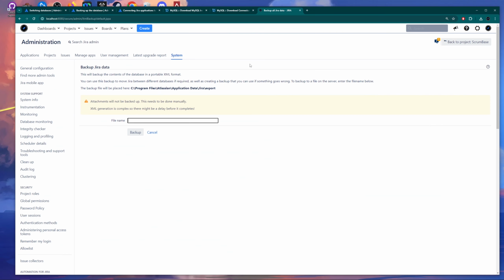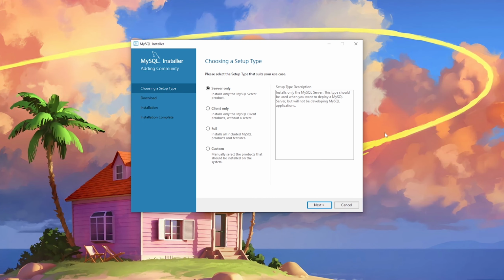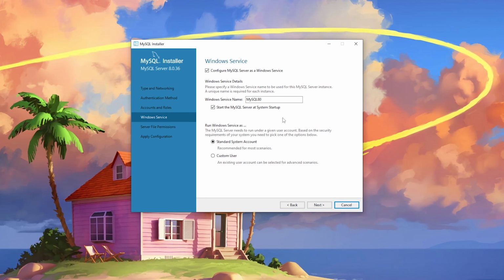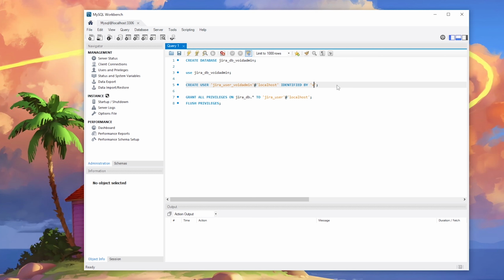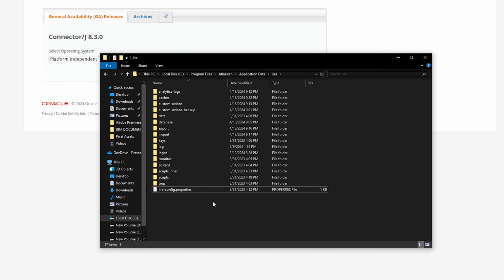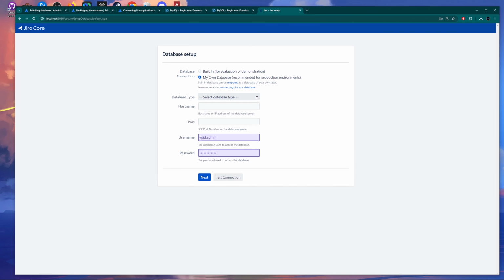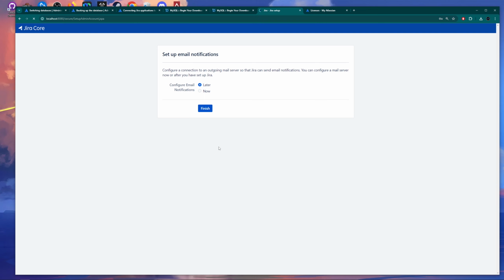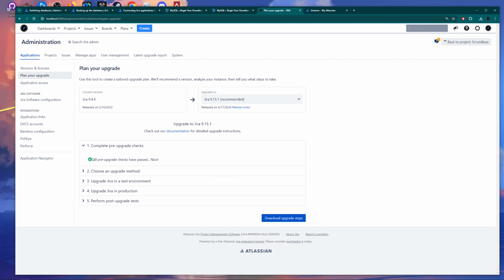How to migrate from H2 Database to MySQL on Windows | Jira Guides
Hello my fellow admins and welcome to another episode of Jira Guides with a mix of Database.

How to migrate from H2 Database to MySQL on Windows:
In this video guide you will learn how to migrate from JIRA build-in H2 Database to MySQL on a windows environment.

If you have any questions regarding this video or any other Jira topic you can post them in the comment section or ask me directly on my Discord server:

I have created a GitHub repository where I will push groovy scripts that will help you customize Jira as you wish